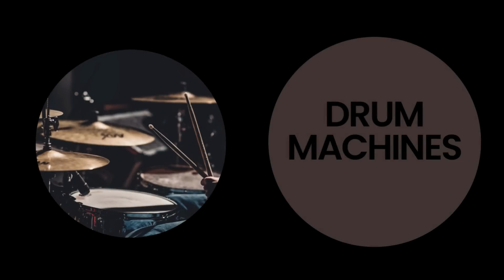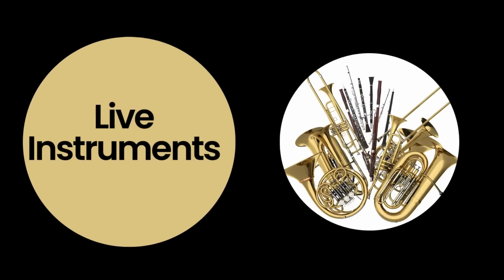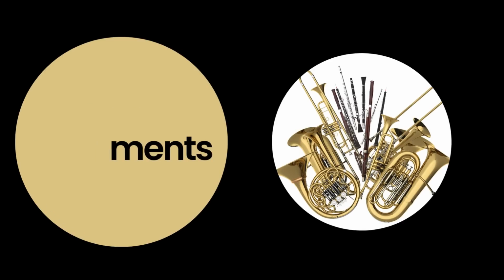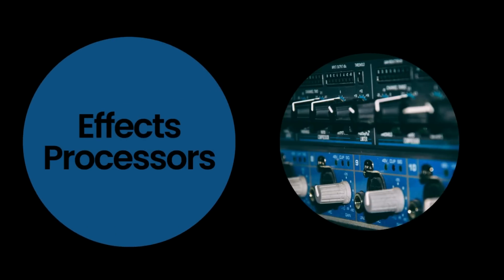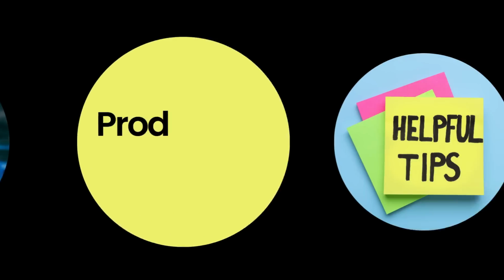Hip Hop Music Instruments and Production Techniques.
Drum machines are crucial because they provide the distinctive, hard-hitting beats that are the backbone of hip-hop tracks. Samplers foster creativity and innovation by allowing producers to create new sounds from existing music, a hallmark of hip-hop production. Turntables are vital for live performances and the art of DJing, allowing DJs to manipulate tracks in real-time. Synthesizers expand the sonic palette of hip-hop with a wide range of sounds and textures. Digital Audio Workstations (DAWs) are essential for sequencing, mixing, and mastering tracks. Live instruments, including bass guitars and keyboards, add a human touch and depth to the music. Bass guitars create deep, groovy basslines crucial for hip-hop, while keyboards and pianos provide versatile melodies and chord progressions. Acoustic drum kits add a live, dynamic feel to beats. Electric guitars introduce riffs and ambient sounds, adding texture. Percussion instruments like congas and bongos enhance rhythmic complexity. Brass and wind instruments, such as saxophones and trumpets, infuse a soulful or jazzy element into hip-hop tracks. Vocal recording equipment ensures clear and powerful vocals, central to hip-hop, and effects processors shape the sound of tracks, adding depth and dimension.